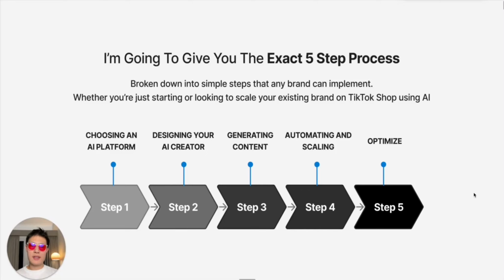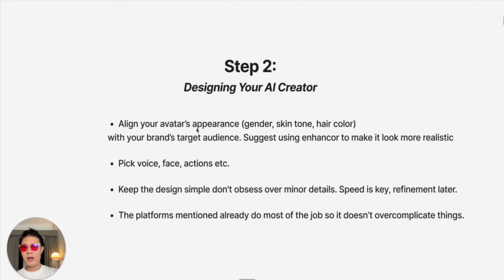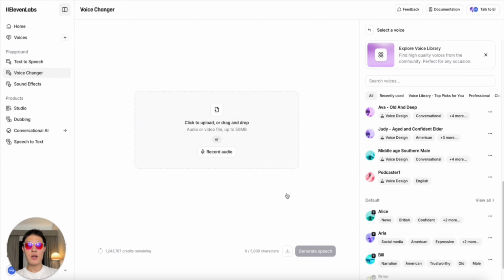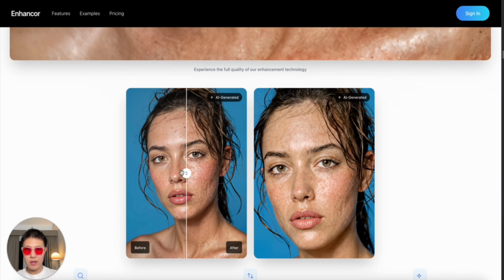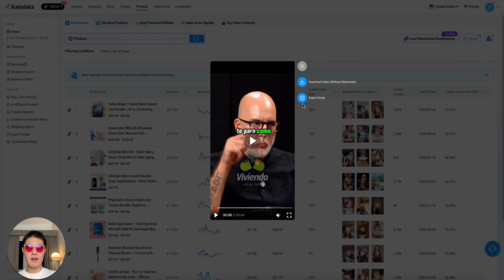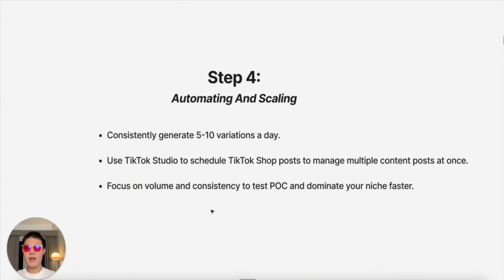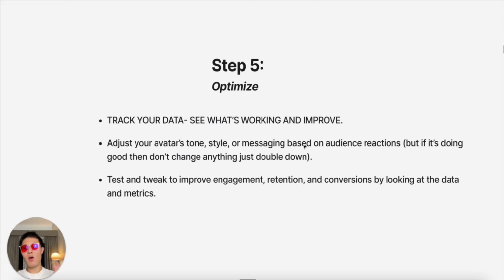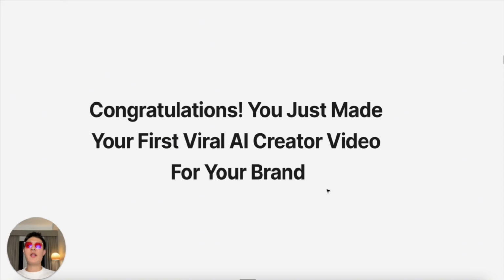97% are ignoring this AI strategy for TikTok Shop…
Book a Gameplan Call With Me to Plug AI Content Systems Into Your TikTok Shop Strategy ⬇️